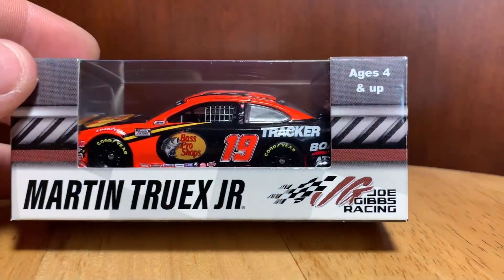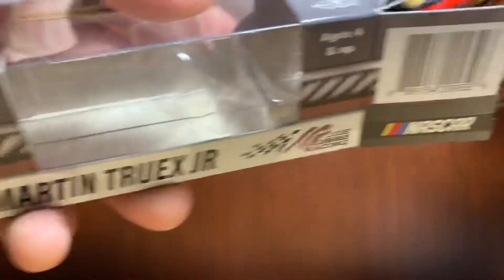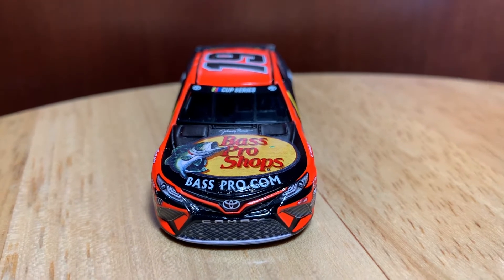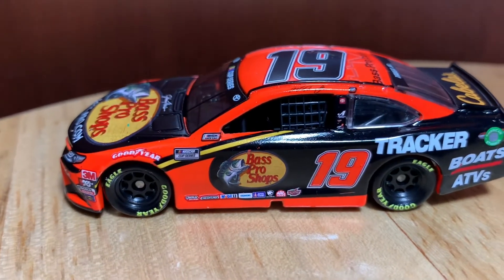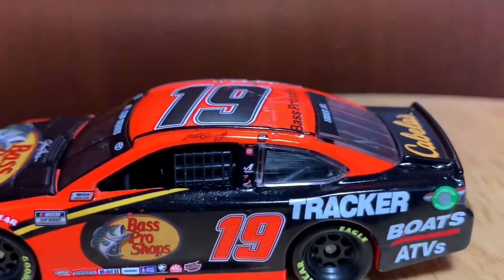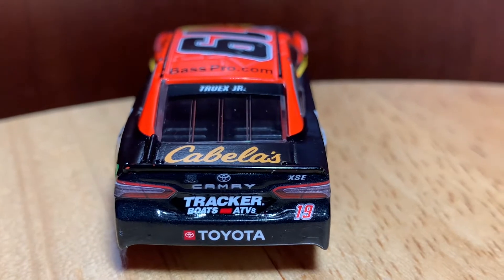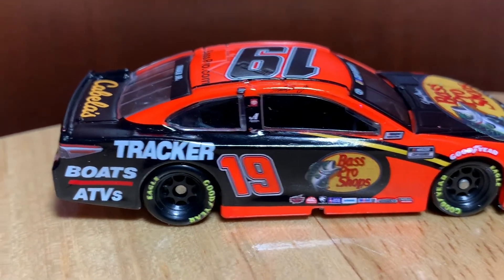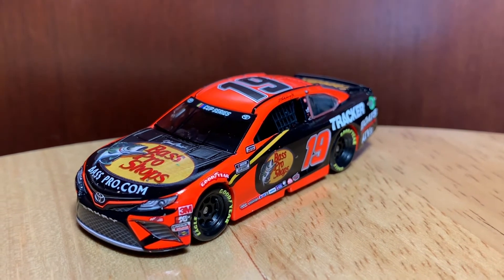I Don’t Hate This Diecast...